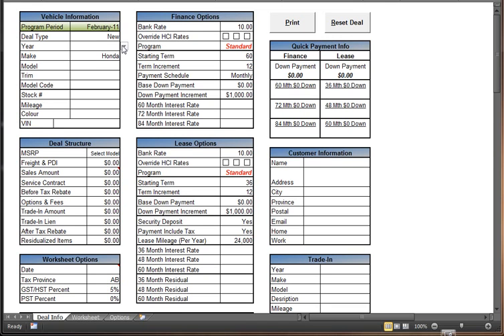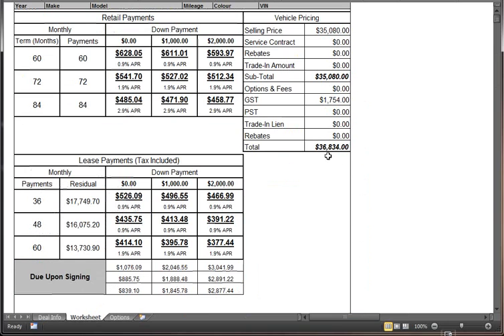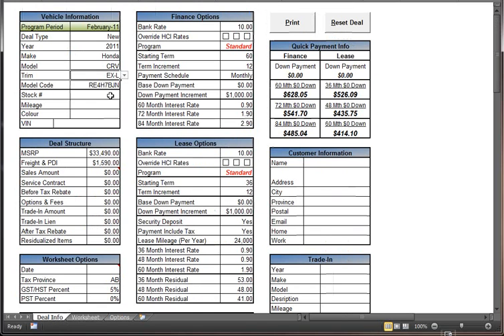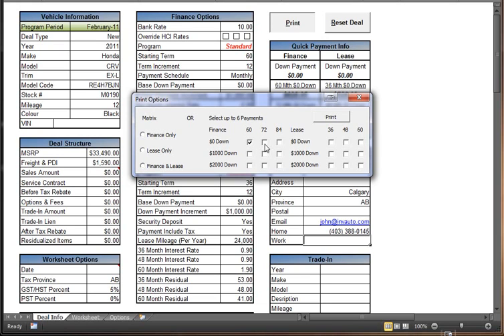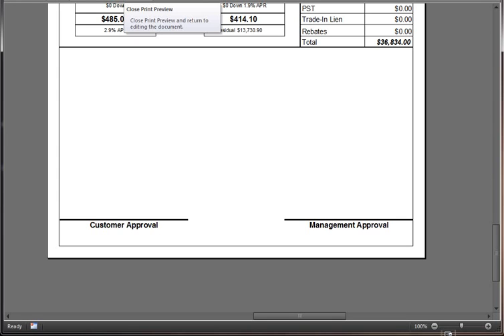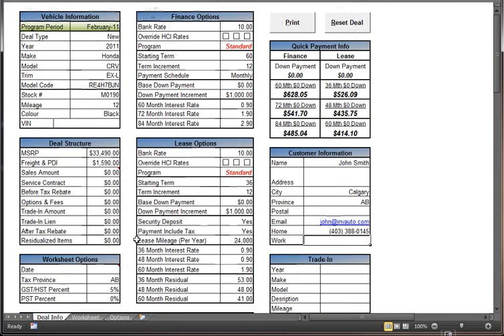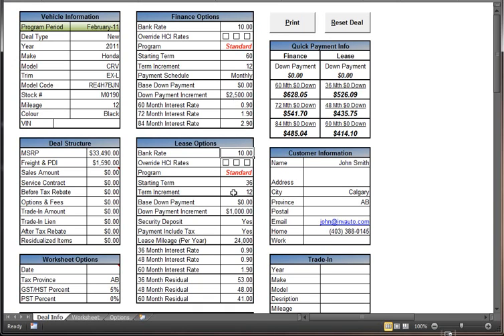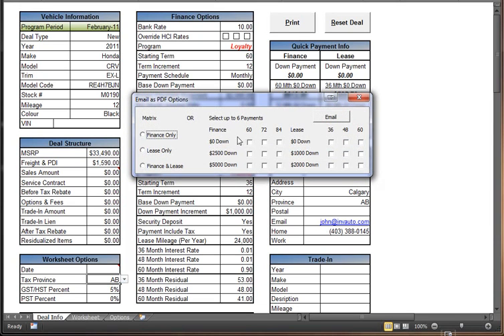Payment Matrix Video